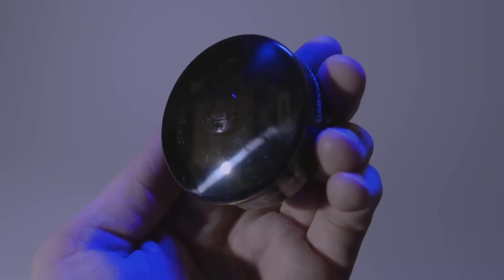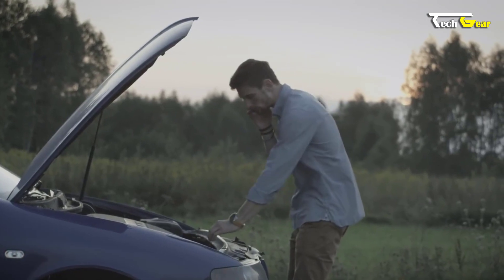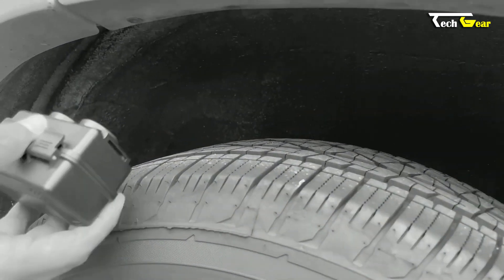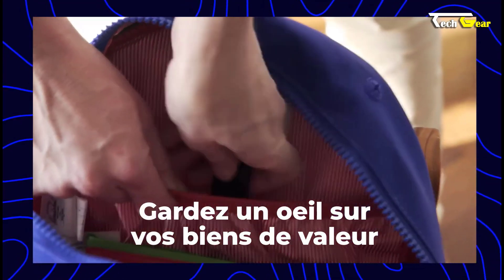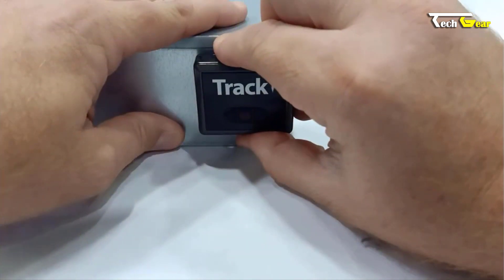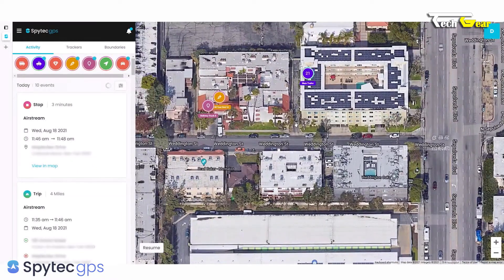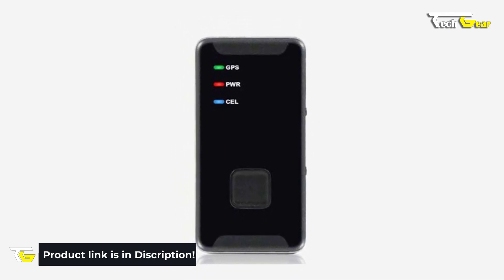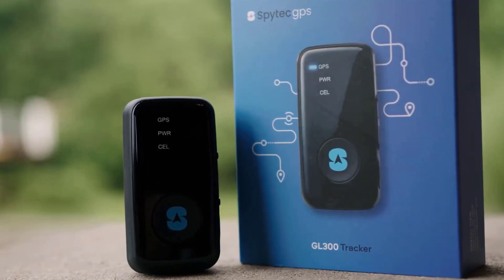TOP 8 Best Spy GPS Trackers of 2024 | Finding the Perfect Solution for Your Tracking Needs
In this video, we present the top 8 Spy GPS trackers of 2024, carefully selected to help you find the perfect solution for all your tracking needs.